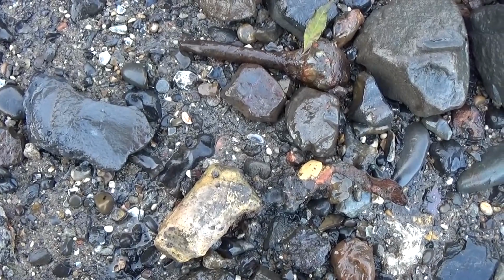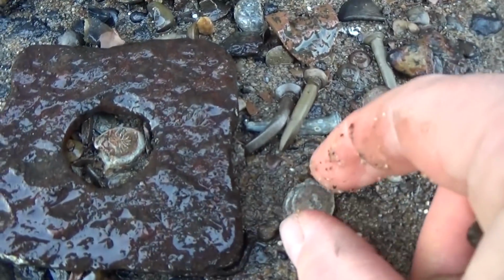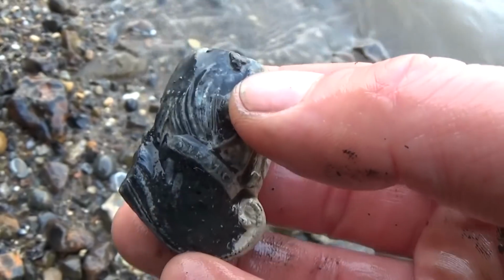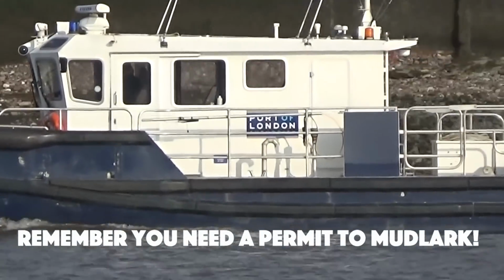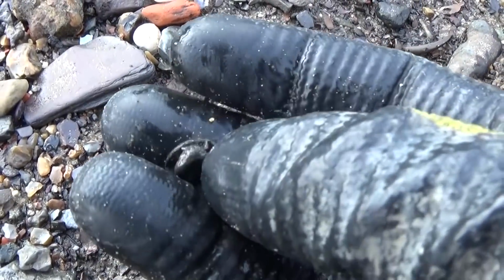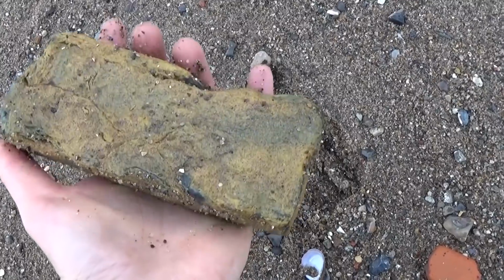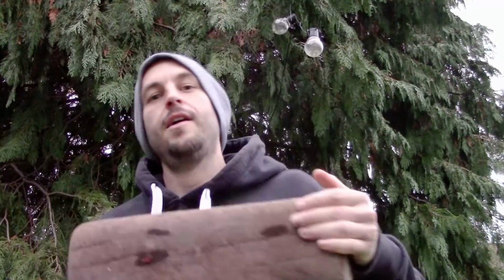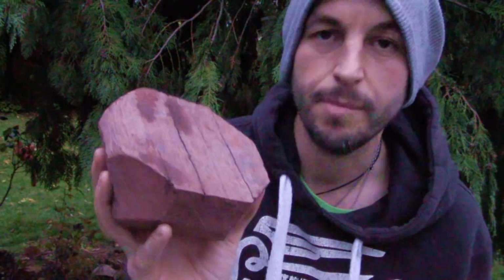YOU BEAUT! Australian clay pipe Mudlarking + Thames Wood Upcycled!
Let's go Mudlarking! Si takes you on a trip to the Thames Foreshore to find long lost historical treasures. Check out this awesome Australian relic Si finds amongst other goodies, and see a personal project come to fruition when he makes a bowl from Thames Drift wood!

MyEtsy store where you can buy my up-cycled bottles and more!